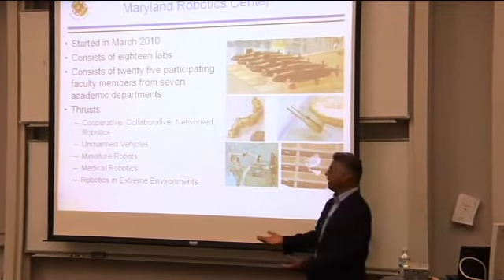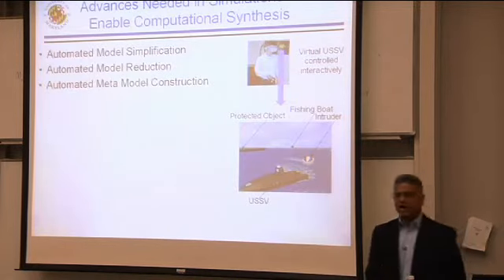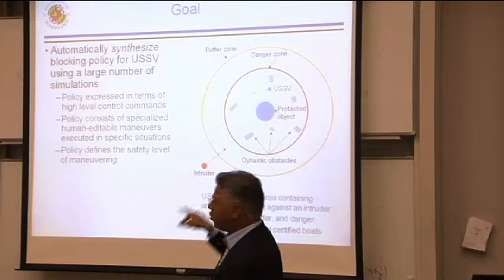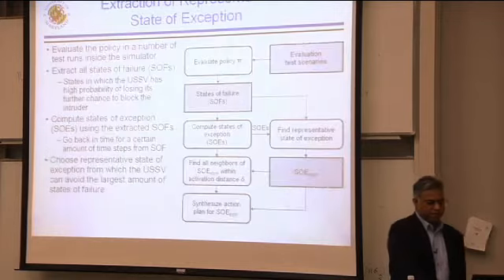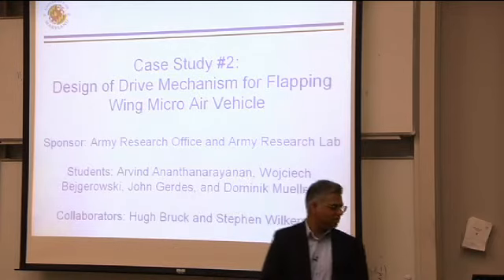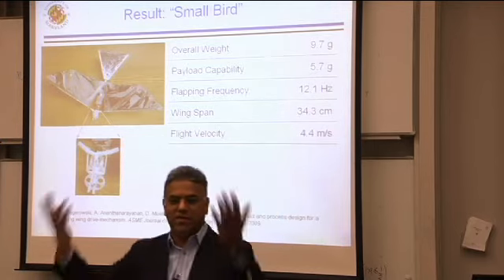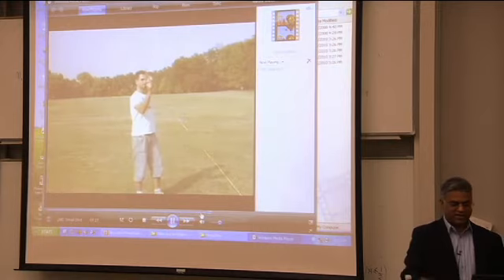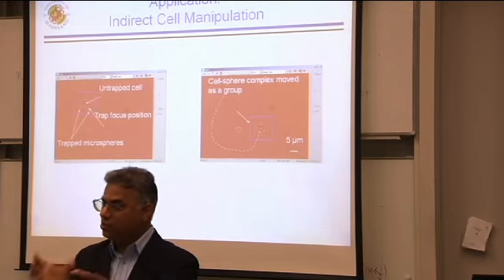RI Seminar: Satyandra K. Gupta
Towards Simulation-Based Computational Synthesis of Robot Behaviors and Structures

Guest speaker Satyandra K. Gupta
Professor, Maryland Robotics Center, Mechanical Engineering Department and Institute for Systems Research, University of Maryland